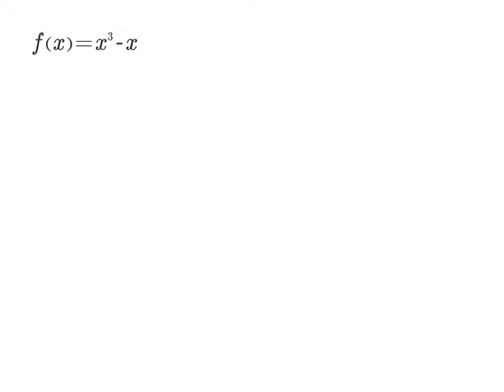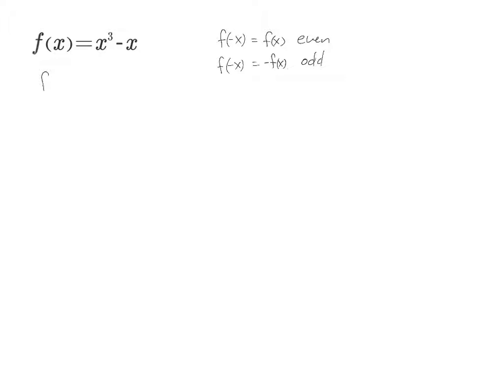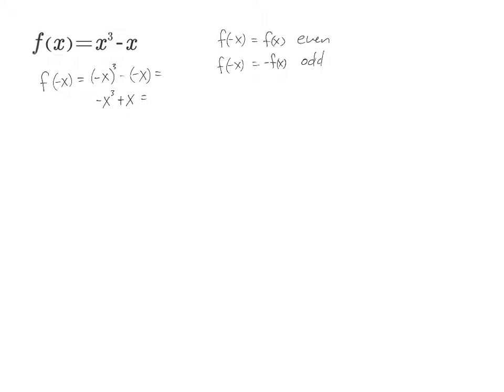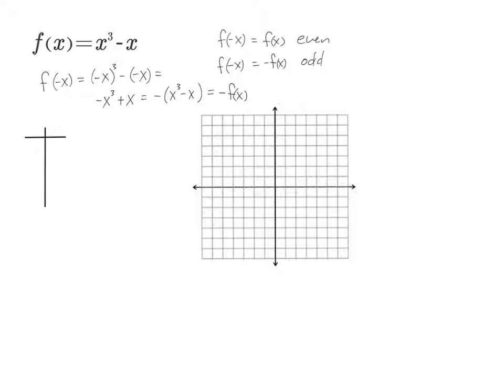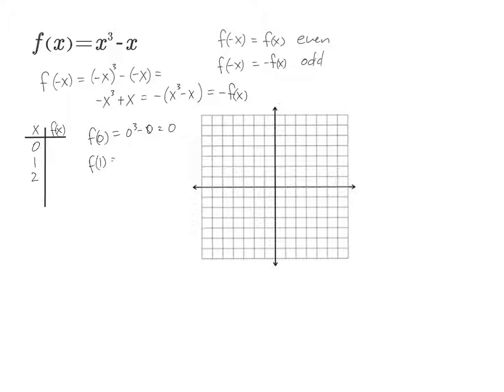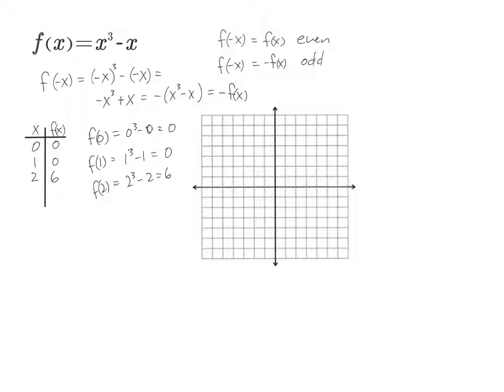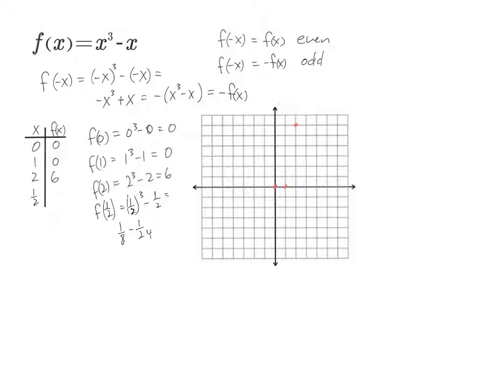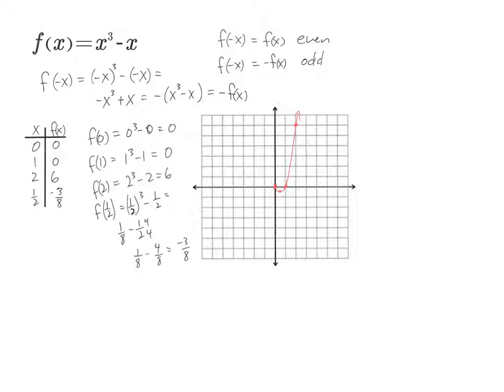Calc 2 5 85